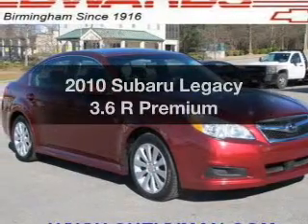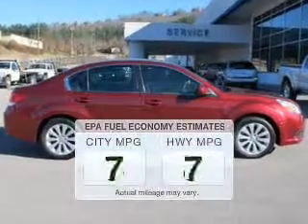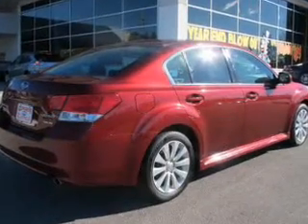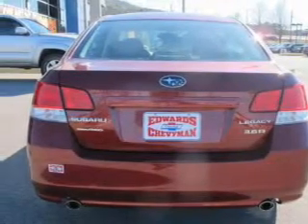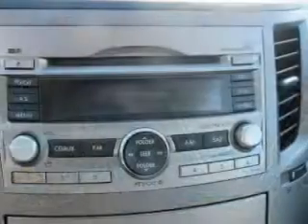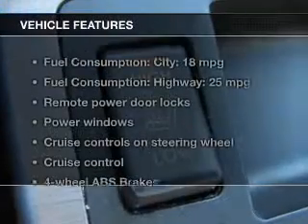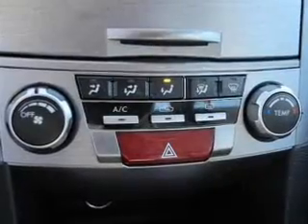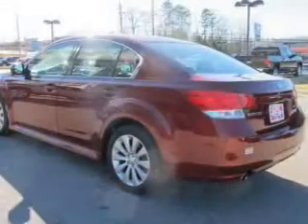2010 Subaru Legacy - Birmingham AL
Year: 2010
Make: Subaru
Model: Legacy
Trim: 3.6 R Premium
Engine: 3.6 liter H6 24 valve
Transmission: 5-Speed Automatic
Color: Ruby Red Pearl
Mileage: 69678
Address:
5499 Highway 280 East